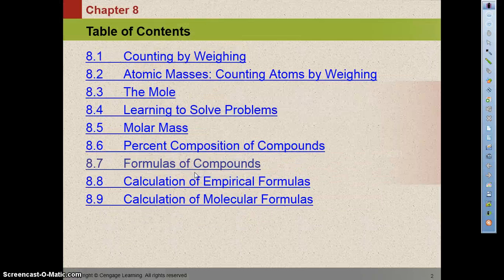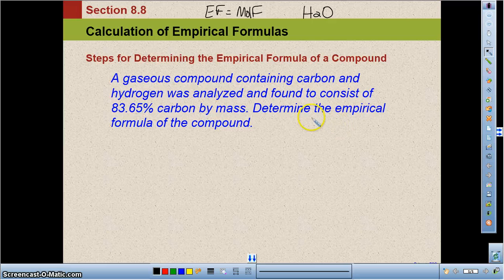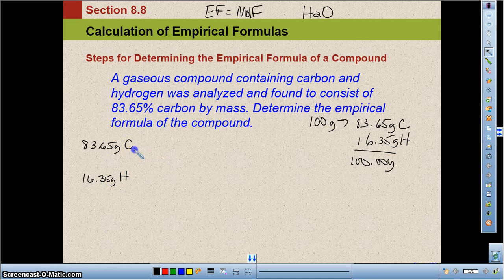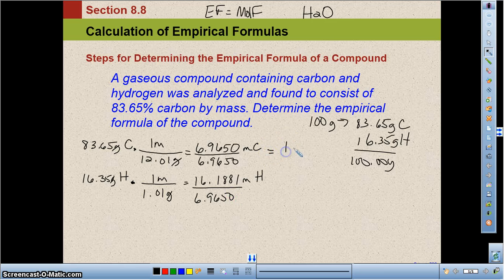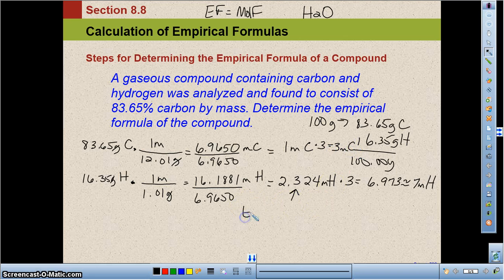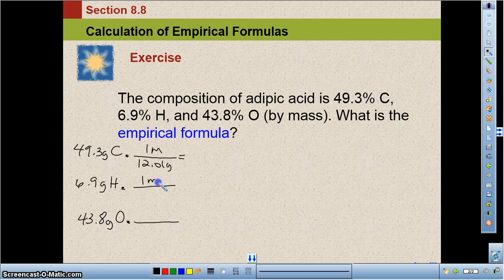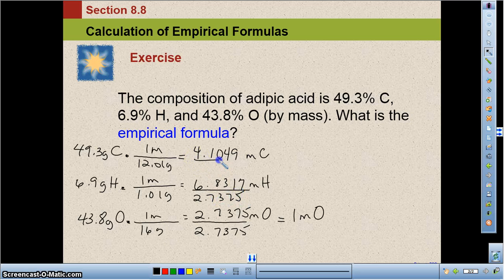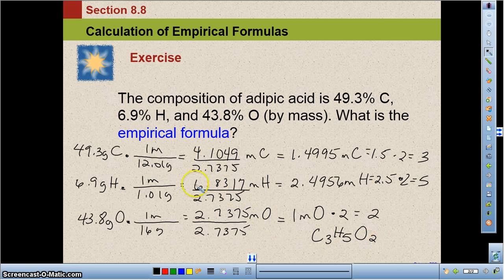Chem 1 8.6&8.7 Empirical Formulas